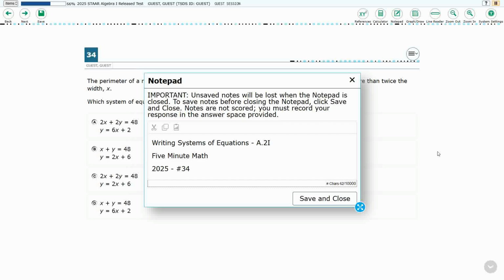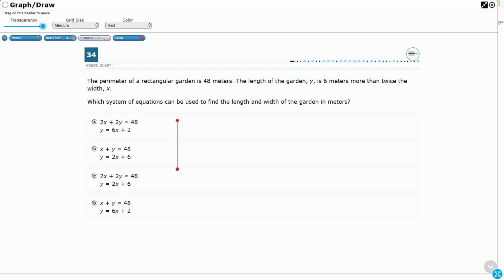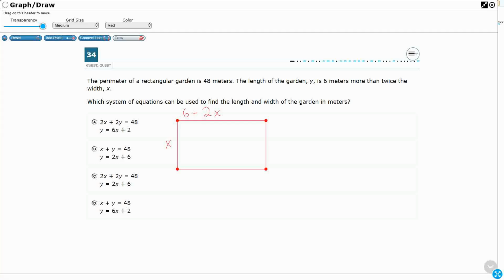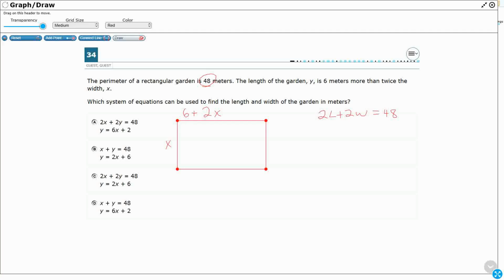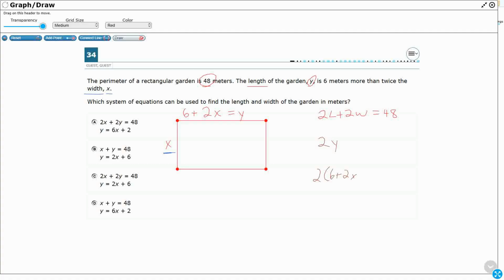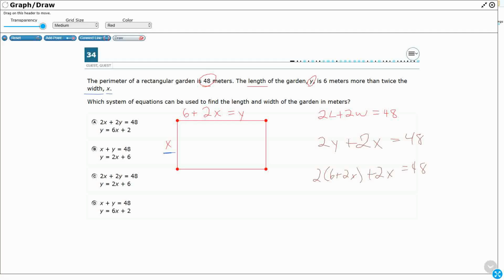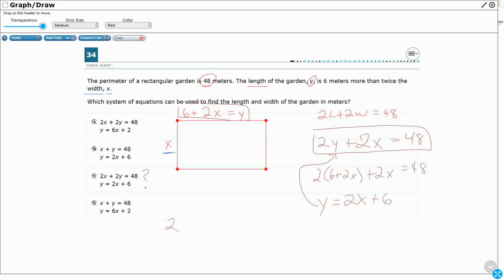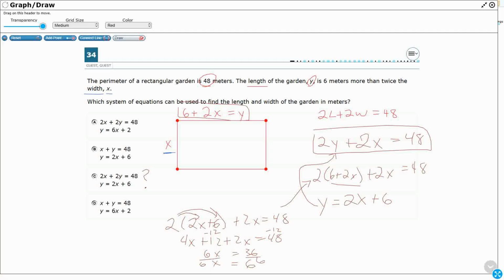Algebra 1 STAAR Practice Writing Systems of Equations (A.2I - #19)